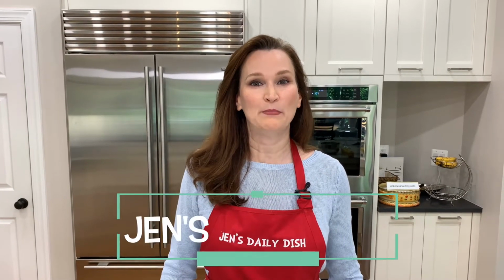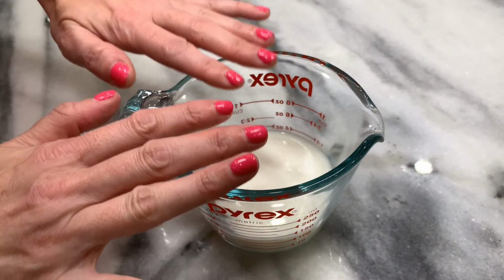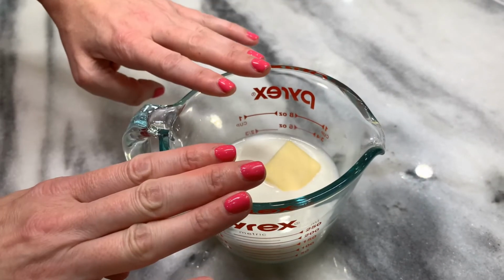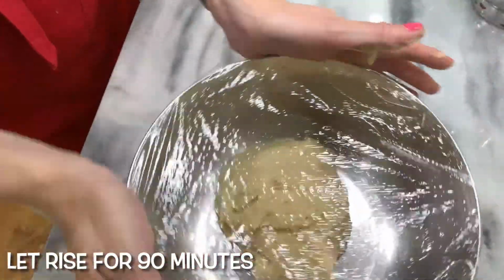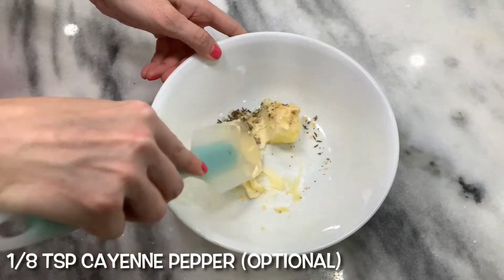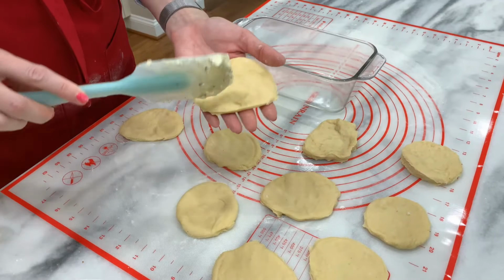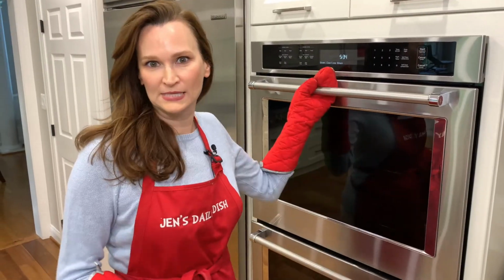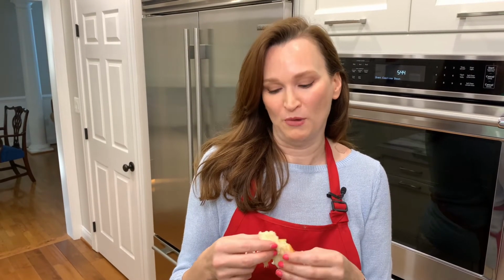Butterflake Herb Loaf! Buttery, Flaky, Pull-Apart Bread For Sharing And Devouring. Delicious!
This bread is so flexible. You can fill it with whatever you like. Make it sweet with cinnamon and sugar? Why, yes you can. Make it savory with the herbs and garlic? Why, yes you can do that too. The choice is all yours. This bread was simple, SO very good, easy to make, and fantastic for sharing… or keeping all to yourself. 😉